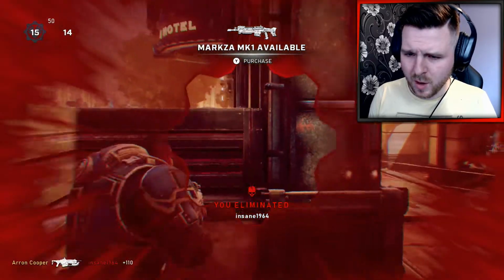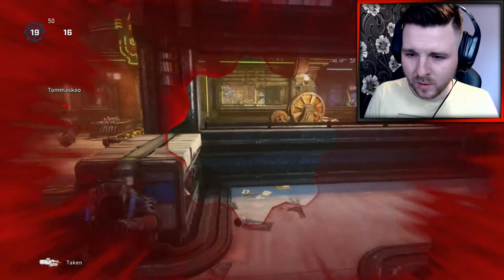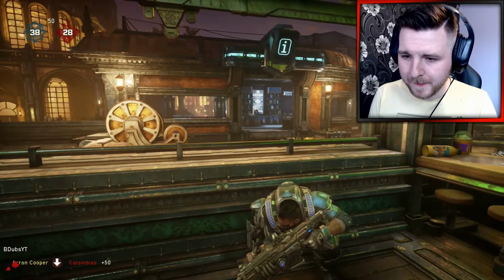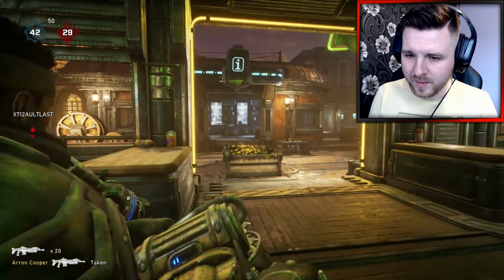THE MULTIPLAYER IS AMAZING! | Gears 5 | Tech Test #4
Gears 5 is an upcoming third-person shooter video game being developed by The Coalition that will be published by Xbox Game Studios for Microsoft Windows and Xbox One as part of Xbox Play Anywhere. The sixth installment of the Gears of War series, it is the sequel to Gears of War 4 (2016) and is scheduled to be released on September 10, 2019.